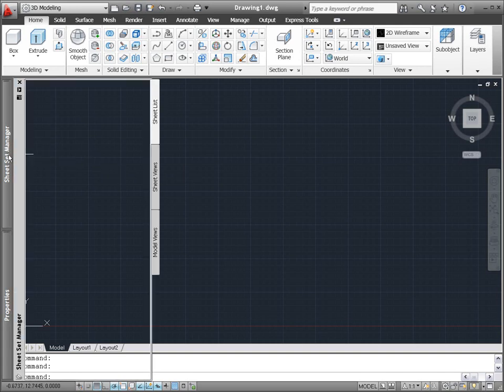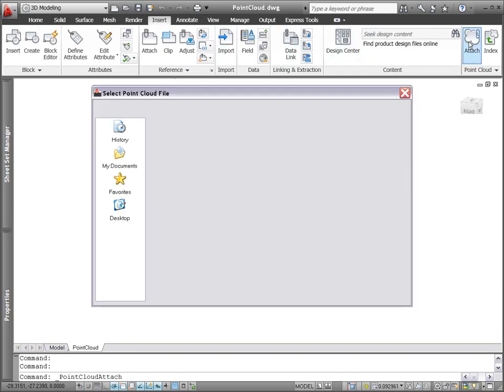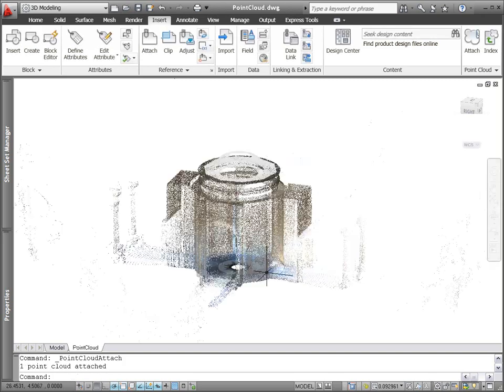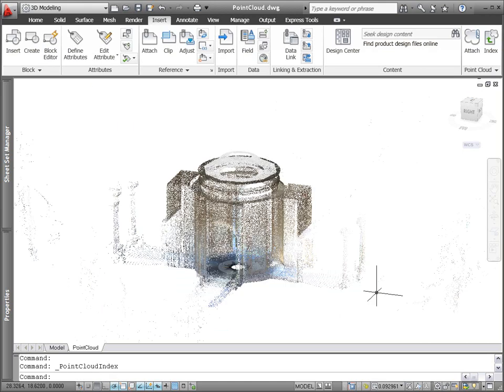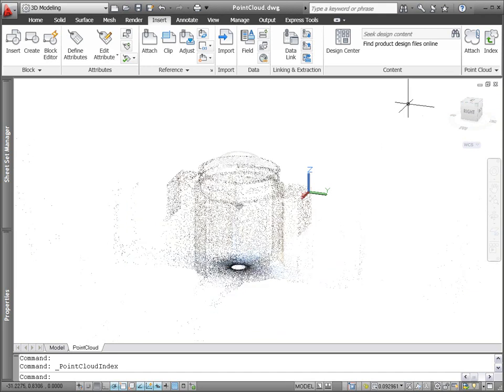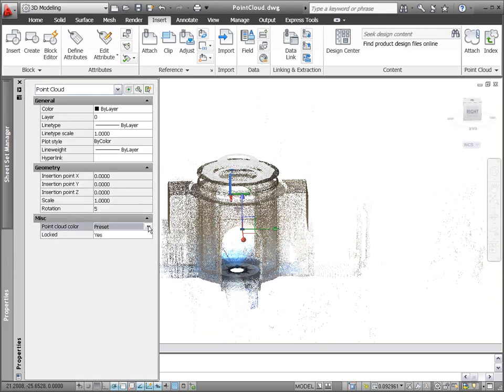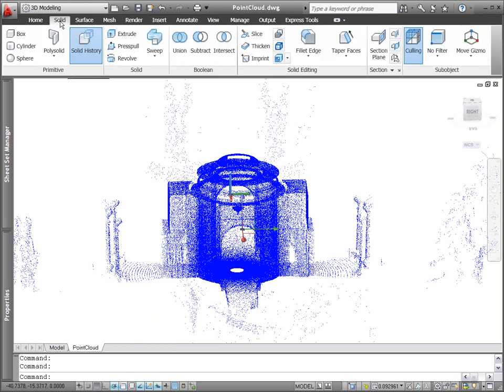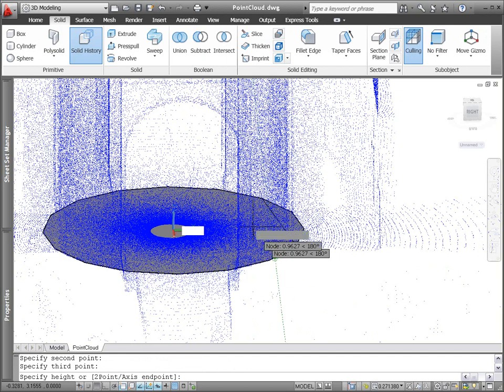AutoCAD 2011 Point Cloud Support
This demo describes the ability to attach point cloud files as underlays to AutoCAD drawings.